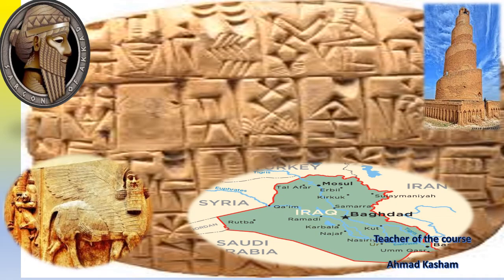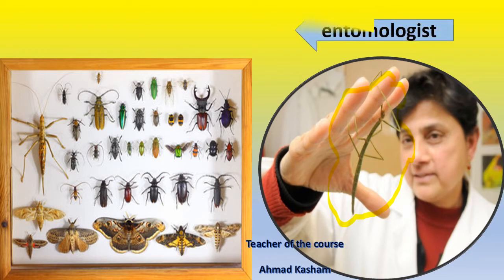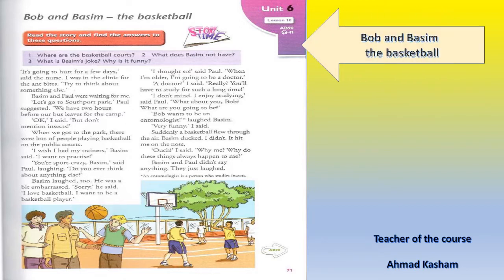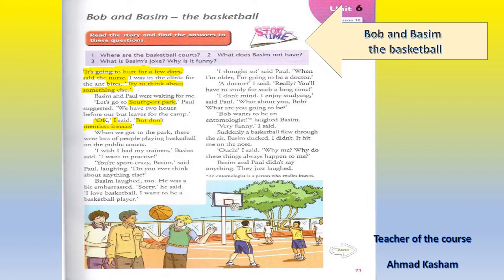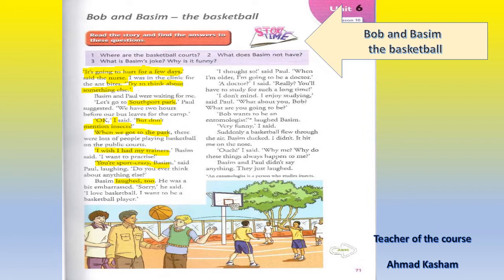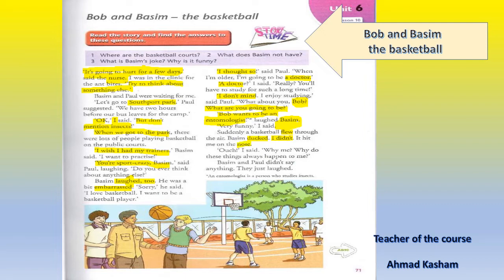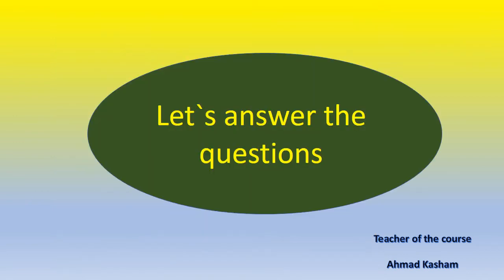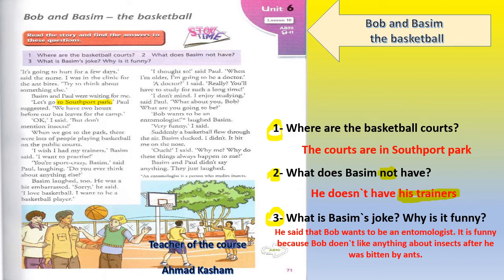الثاني المتوسط ( الثامن ) - اللغة الانكليزية ( الدرس العاشر Bob and Basim )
درس اللغة الانكليزية ( الدرس العاشر  Bob and Basim ) لطلاب الصف الثاني المتوسط ( الثامن )